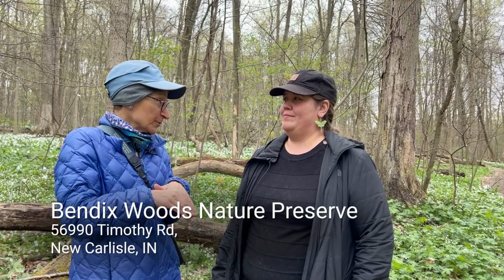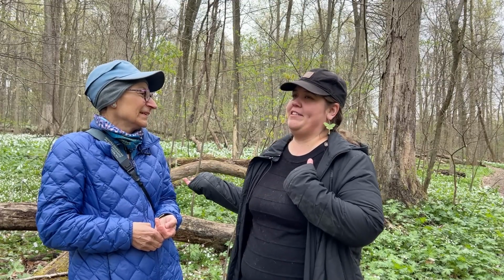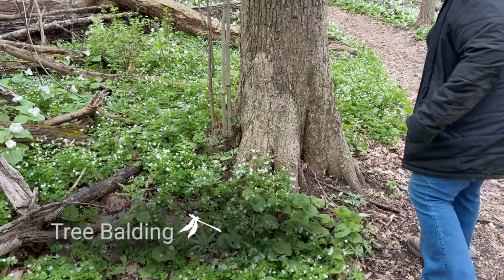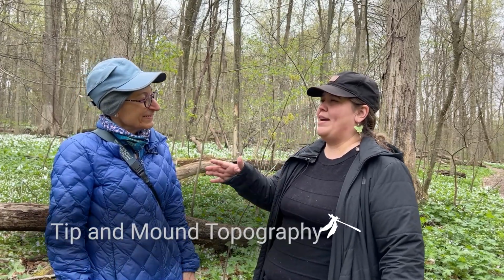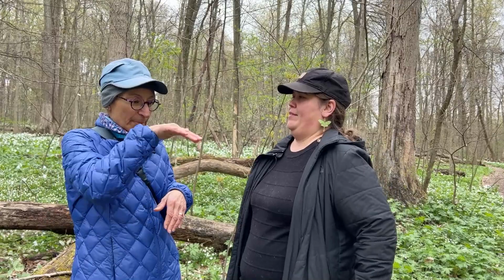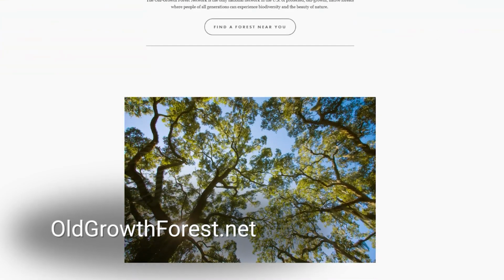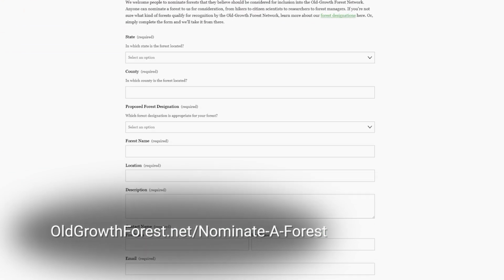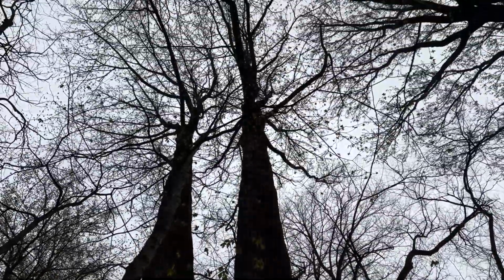Honoring Old-Growth Forests | Outdoor Elements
One of St. Joseph County’s nature preserves has been nominated to join the Old-Growth Forest Network—a nationwide effort to recognize and protect mature forests. Evie learns what makes a forest eligible for this honor and why preserving these rare spaces matters. 🌲🏞️